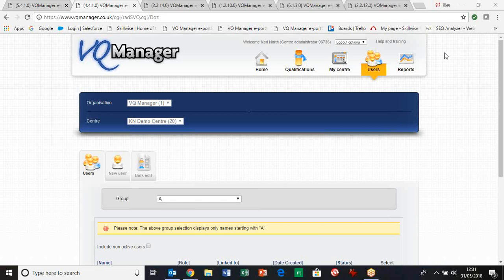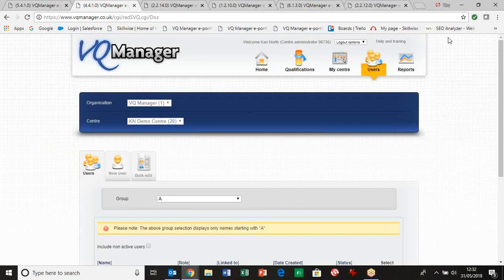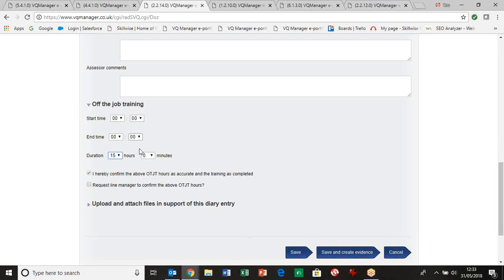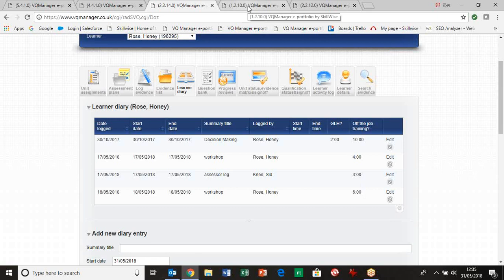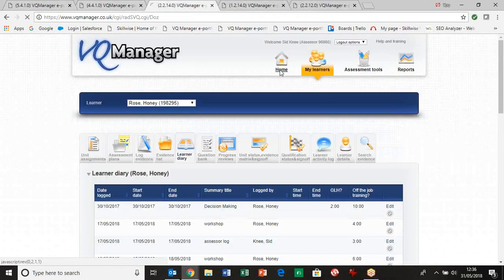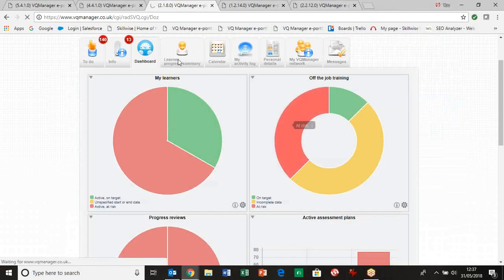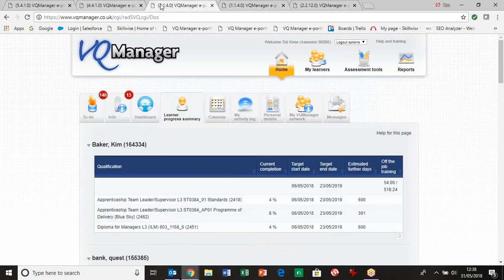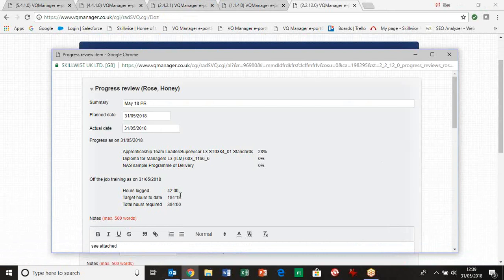VQManager - Off the job training